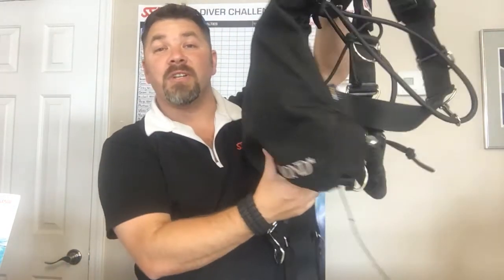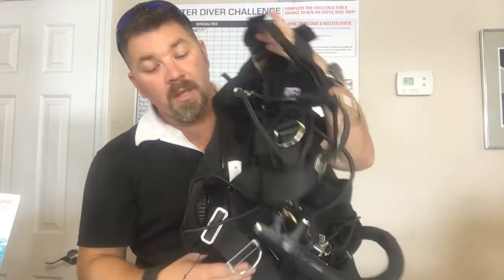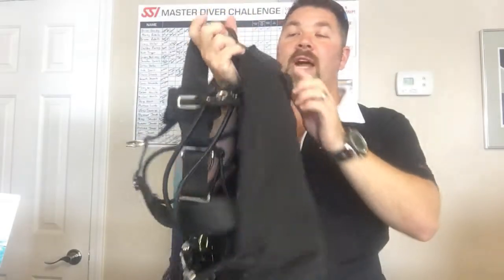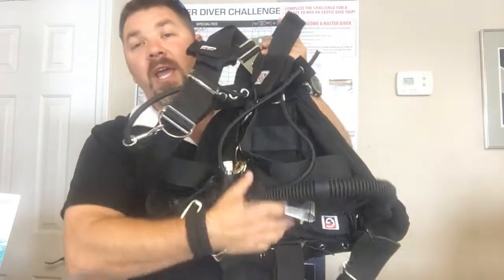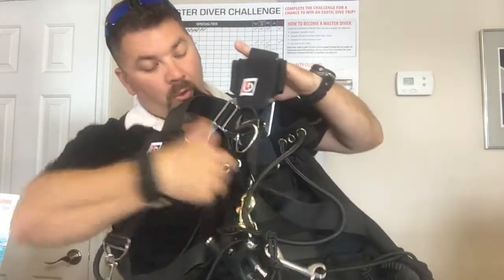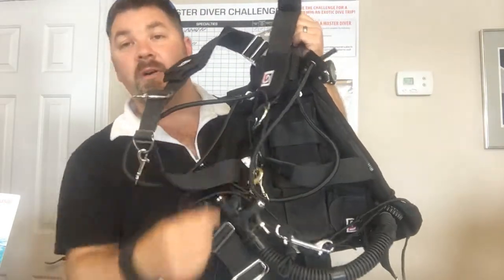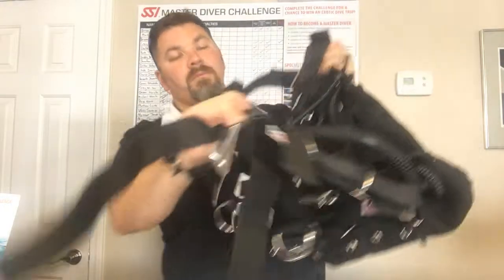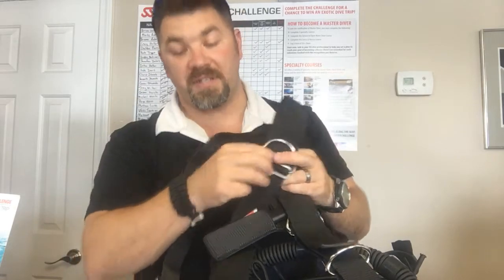SubGravity Diamond 2.0 Sidemount BCD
The SubGravity DIAMOND side mount diving system was developed and tested by the best cave divers, used during our explorations on Yucatan, Florida and other areas of the world. There are three bladder access ports, each of them can be used either for inflator or OPV/dump valve or can be plugged. 3D inner bladder keeps the inflated DIAMOND wing flat, not allowing it to a “balloon up” on your back. It is available in three different lift capacities:

S = 18 lbs (80 N)
M = 22.5 lbs (100 N)
L = 29 lbs (130 N)

INCLUDED with complete DIAMOND system:

– 1x complete DIAMOND harness
– 1x DIAMOND wing S, M or L
– 1x T-weight system, small
– 2x trim pocket